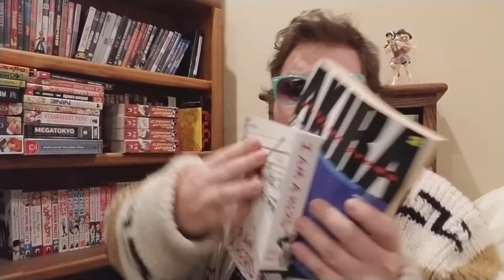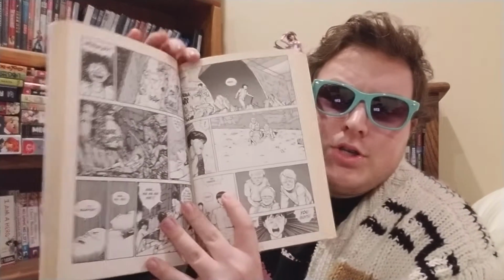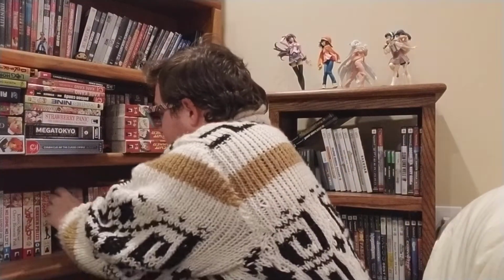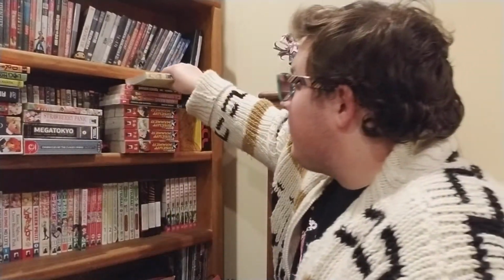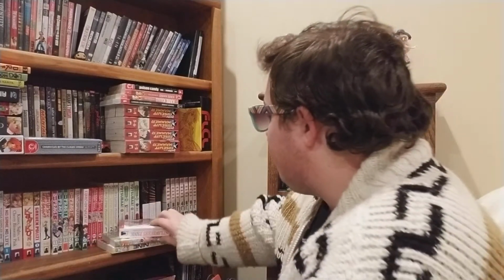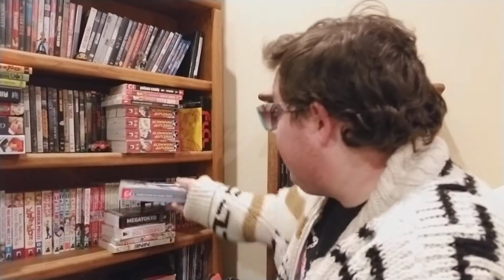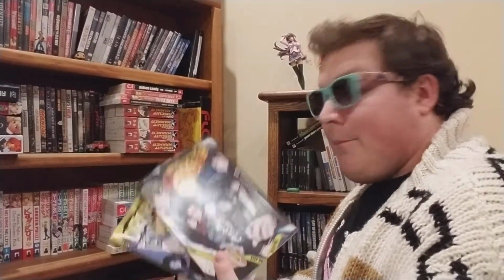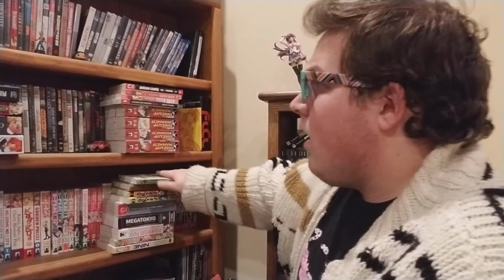My Manga Collection (Part 1)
Where i talk about my entire manga collection.

AWFMOMVIA Day 1